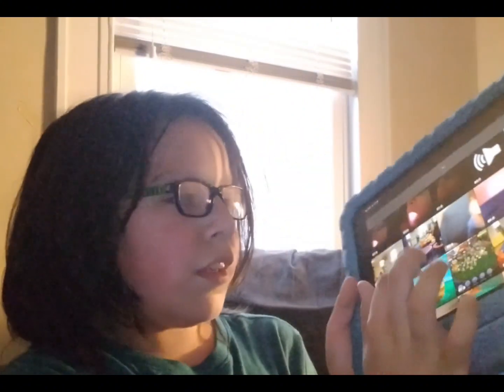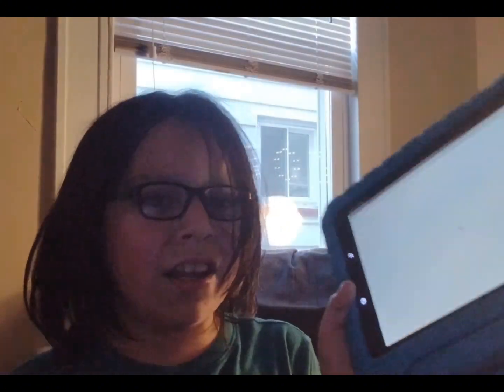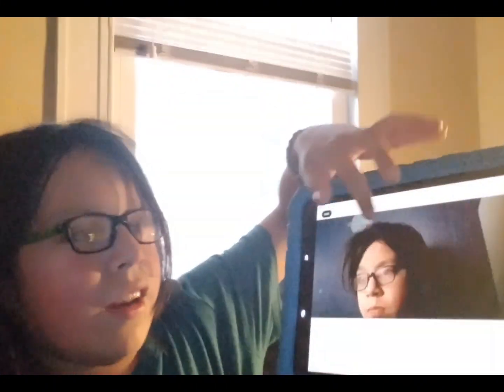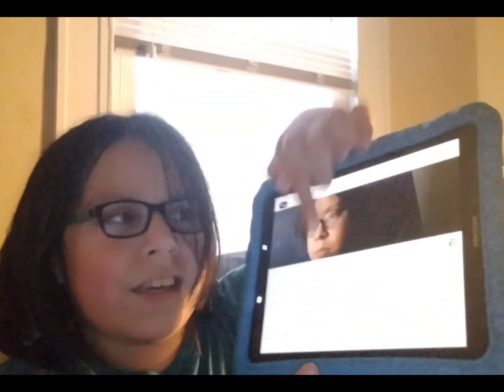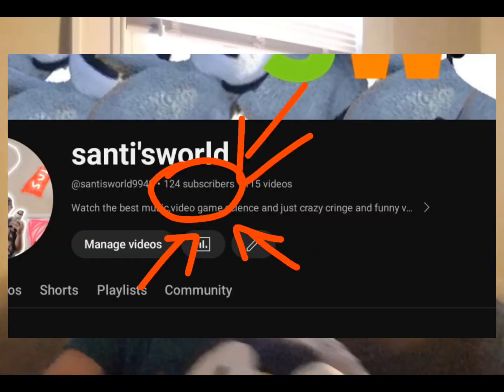How to make a youtube channel (100 subscriber special)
some of my tips and tricks to making a youtube channel.